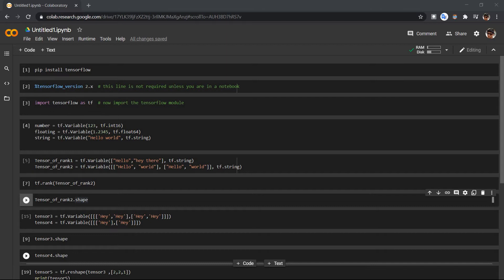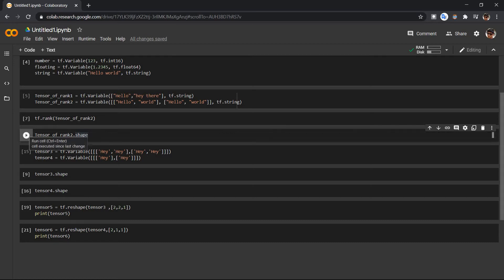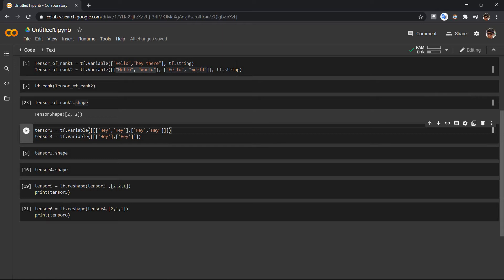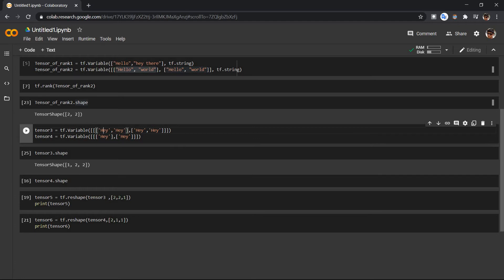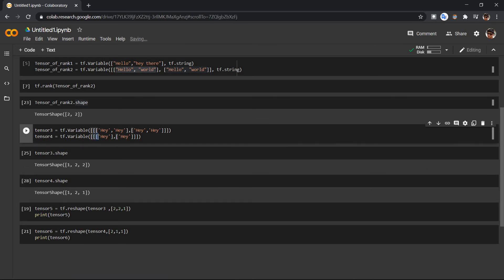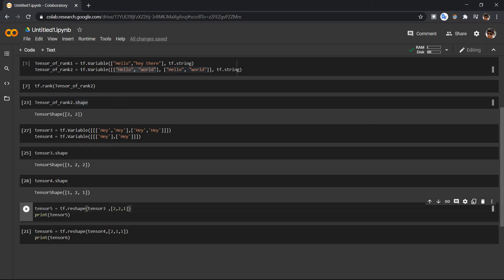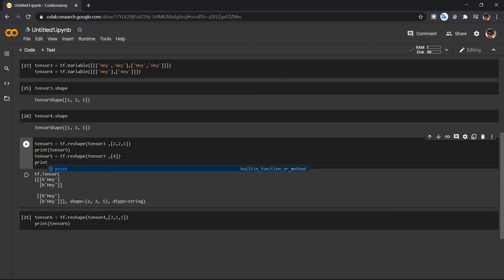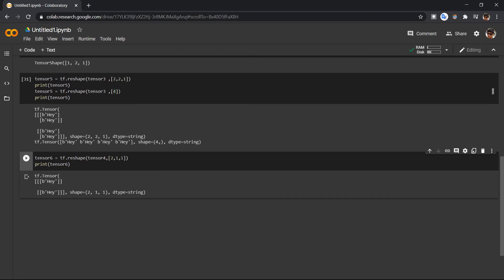TensorFlow2.0 -Shape and Reshape Tensors Vectors.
In this video, We see how we Shape and reshape Tensors in Tensorflow 2.0

How to find Rank and Shape of Tensor?
What is the Rank and Shape of Tensor

tensorflow music,
tensorflow mac m1,
tensorflow model training,
tensorflow m1 chip,
tensorflow neural network,
tensorflow nlp,
tensorflow neural network tutorial,
tensorflow natural language processing,
tensorflow numpy,
tensorflow number recognition,
tensorflow node js,
tensorflow nlp tutorial,
tensorflow object detection api,
tensorflow object detection api tutorial,
tensorflow on m1,
tensorflow overview,
tensorflow object detection raspberry pi,
tensorflow object detection tutorial,
tensorflow opencv,
tensorflow 2.o tutorial,
tensorflow probability,
tensorflow playground,
tensorflow python tutorial,
tensorflow prediction,
tensorflow pycharm,
tensorflow pytorch,
tensorflow quantum,
tensorflow q learning,
tensorflow quick tutorial,
tensorflow quantum tutorial,
tensorflow question answering,
tensorflow quantization,
tensorflow quick start,
tensorflow quantization aware training,
tensorflow raspberry pi,
tensorflow reinforcement learning,
tensorflow regression,
tensorflow rnn,
tensorflow recommendation system,
tensorflow raspberry pi 4,
tensorflow recommenders,
tensorflow react native,
r tensorflow example,
r tensorflow install,
r tensorflow tutorial,
r tensorflow gpu test,
r tensorflow 2,
tensorflow serving,
tensorflow stock prediction,
tensorflow swift,
tensorflow speech recognition,
tensorflow session,
tensorflow sentdex,
tensorflow save model,
tensorflow setup,
tensorflow tutorial stanford,
tensorflow tutorial python,
tensorflow text classification,
tensorflow time series forecasting,
tensorflow trading,
tensorflow transfer learning,
tensorflow tutorial 1,
tensorflow unity,
tensorflow use cases,
tensorflow uses,
tensorflow unsupervised learning,
tensorflow ubuntu 20.04,
tensorflow unet,
tensorflow use gpu,
tensorflow unreal engine 4,
unet tensorflow,
unet tensorflow tutorial,
tensorflow vs keras,
tensorflow vs scikit learn,
tensorflow vs pytorch vs keras,
tensorflow vs opencv,
tensorflow video object detection,
tensorflow vscode,
tensorflow visual studio,
tensorflow windows,
tensorflow what is,
tensorflow windows 10,
tensorflow with python,
tensorflow with amd gpu,
tensorflow walkthrough,
tensorflow with java,
tensorflow with pycharm,
tensorflow xla,
tensorflow xor,
tensorflow xgboost,
tensorflow xla gpu,
tensorflow xilinx,
tensorflow xla paper,
tensorflow xcode,
tensorflow xla cpu,
tensorflow 1.x tutorial,
tensorflow 2.x,
tensorflow yolo,
tensorflow yolov4,
tensorflow yolov3,
tensorflow yolo object detection,
tensorflow youtube,
tensorflow yolov5,
tensorflow yolov4 tflite,
tensorflow your cpu supports instructions,
python y tensorflow,
opencv vs tensorflow,
que es tensorflow y keras,
tensorflow zero to hero,
tensorflow zero to hero part 1,
tensorflow zero to hero nlp,
tensorflow zero tensor,
tensorflow zca whitening,
tensorflow zero initializer,
tensorflow zoneminder,
tensorflow zoo object detection,
tensorflow 0 gpu available,
tensorflow 0.11.0,
tensorflow 0.10.0,
tensorflow 0.12.0,
tensorflow 0 to hero,
tensorflow probability tensorflow 2.0,
tensorflow 1 tutorial,
tensorflow 101,
tensorflow 1 vs 2,
tensorflow 1.0 tutorial,
tensorflow 1 to 2,
tensorflow 1.14 install,
tensorflow 1.15 tutorial,
difference between tensorflow 1 and 2,
tensorflow 1,
convert tensorflow 1 to 2,
tensorflow 2.0 tutorial,
tensorflow 2 tutorial,
tensorflow 2 object detection,
tensorflow 2.0 教程,
tensorflow 2.0 object detection,
tensorflow 2.4,
tensorflow 2 object detection api,
tensorflow 2,
tensorflow2 object detection,
reinforcement learning tensorflow 2,
pytorch vs tensorflow 2,
install tensorflow 2,
bert tensorflow 2,
tensorflow 2 gpu,
tensorflow 3090,
tensorflow 3d,
tensorflow 3.9,
tensorflow 3080,
tensorflow 3d convolution,
tensorflow 3d cnn,
tensorflow 3d object detection,
tensorflow 32 bit python,
pydroid 3 tensorflow,
gpt 3 tensorflow,
tensorflow raspberry pi 3 tutorial,
tensorflow 3,
tensorflow part 3,
raspberry pi 4 tensorflow install,
raspberry pi 4 tensorflow,
unreal engine 4 tensorflow,
tensorflow 5 minutes,
tensorflow 5700 xt,
tensorflow gta 5,
rx 580 tensorflow,
tensorflow gpu in 5 minutes,
gta 5 tensorflow,
tensorflow in 5 minutes,
tensorflow 6 hours,
tensorflow 6800xt,
tensorflow 64 bit python,
tensorflow 7 hours,
tensorflow install windows 7,
tensorflow on windows 7,
tensorflow in 7 hours,
tensorflow 8 bit quantization,
tensorflow 8nv,
tensorflow 8 bit